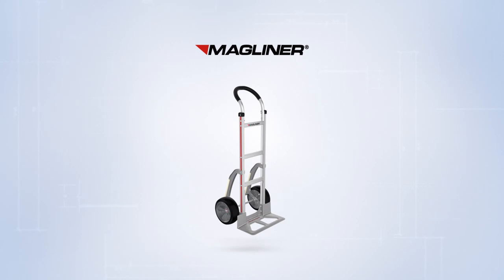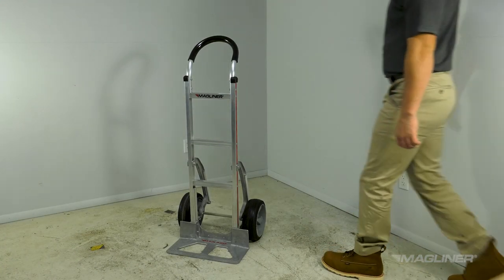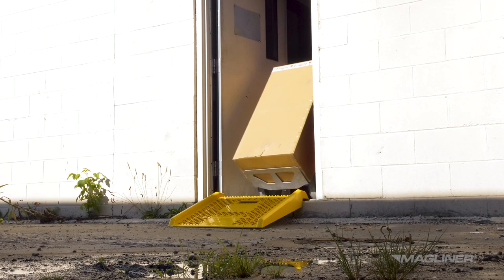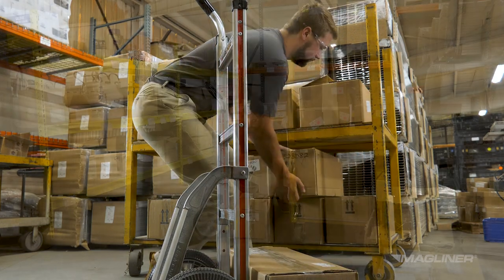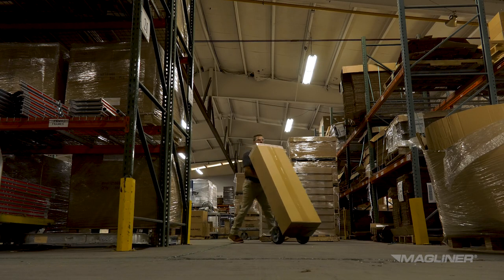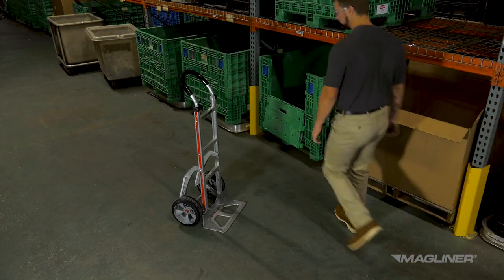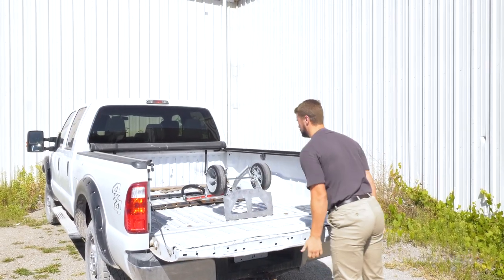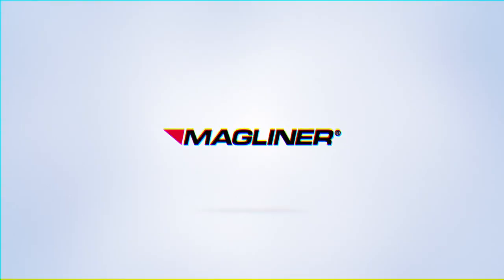Magliner Hand Truck Safety Video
Watch this video to learn how to safely use the Magliner Hand Truck.